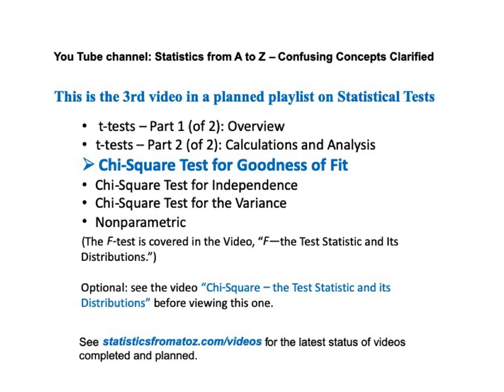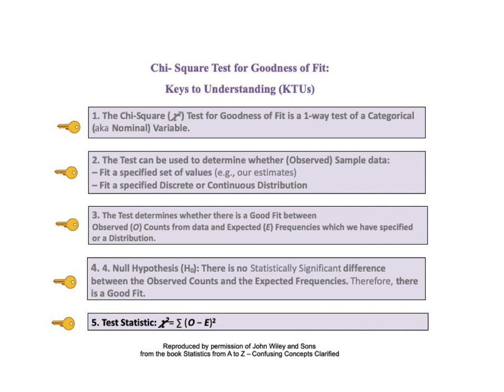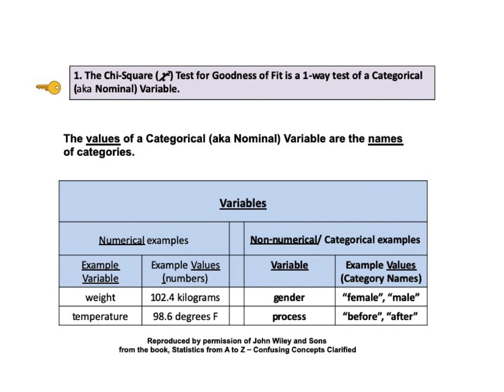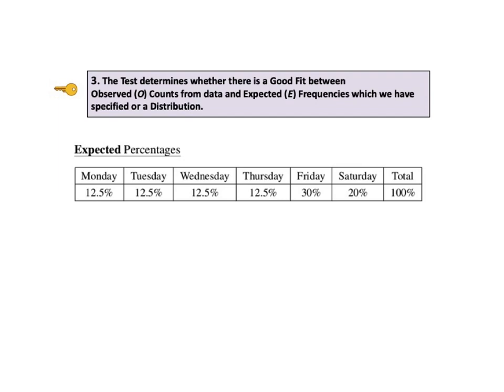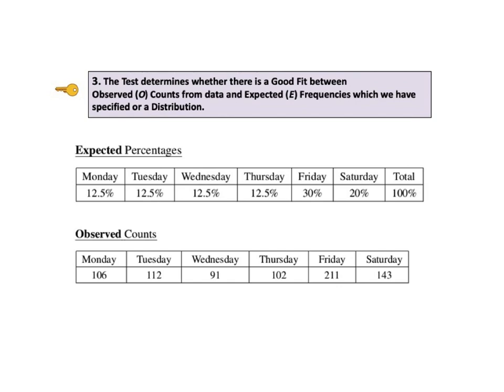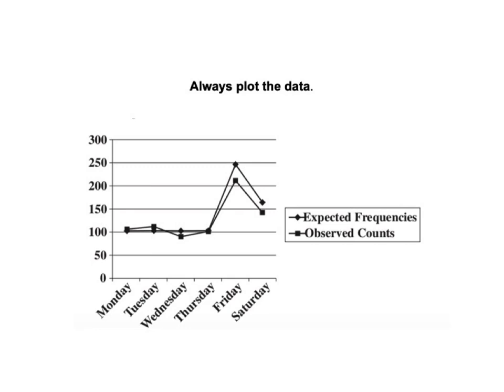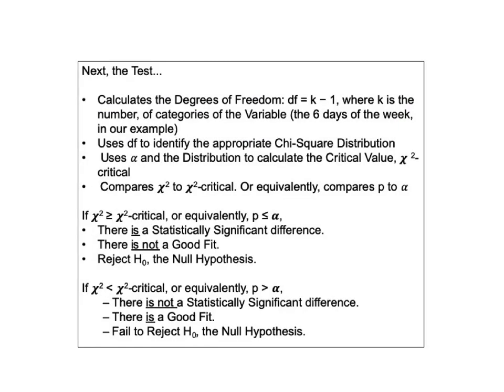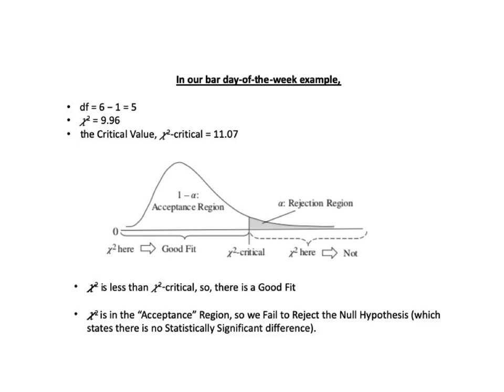Chi Square Test for Goodness of Fit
This Chi-Square Test can whether there is a Good Fit between the data and our estimates. Nominal and Categorical Variables are explained. 5 Keys to Understanding tell you on what page what you need to know about this test. Compare and Contrast tables and other graphical aids help you get a good understanding of the concepts.